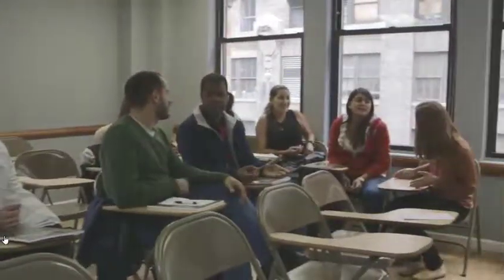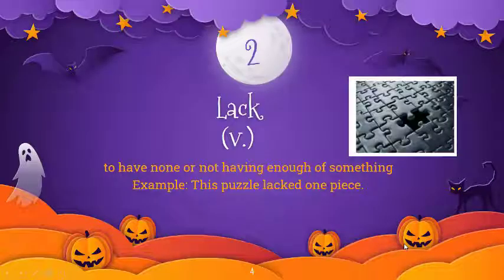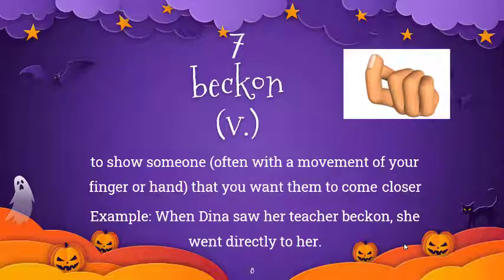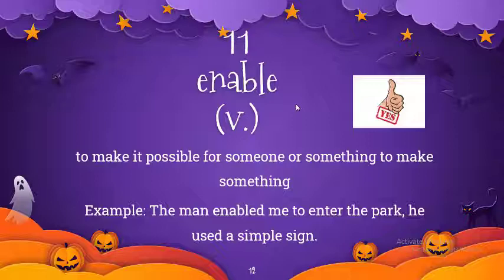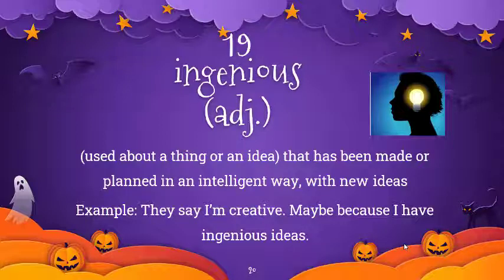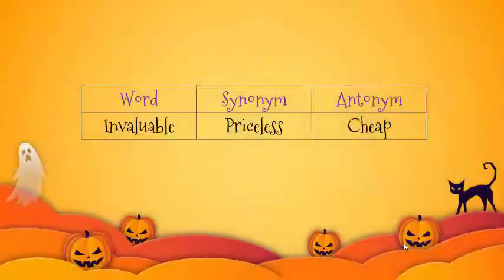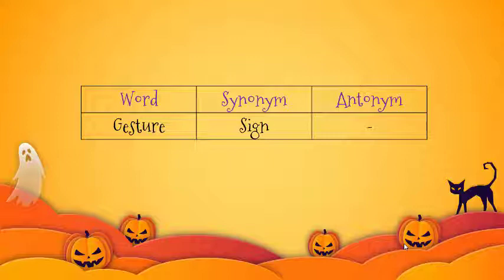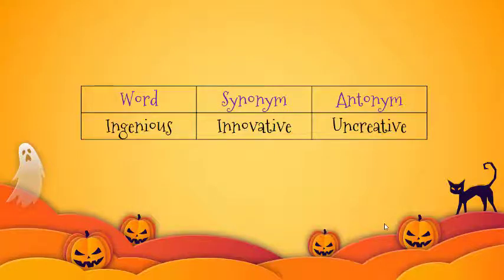English unit 9 vocabularyGrade 6